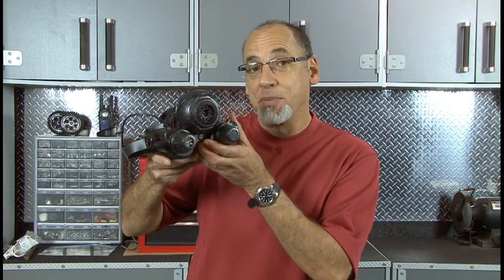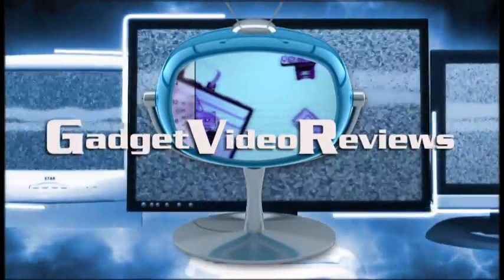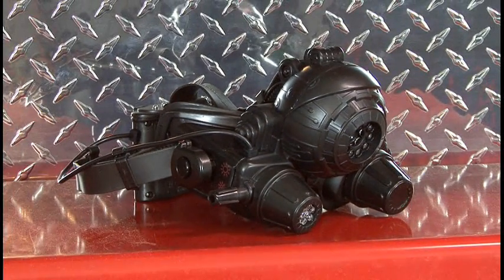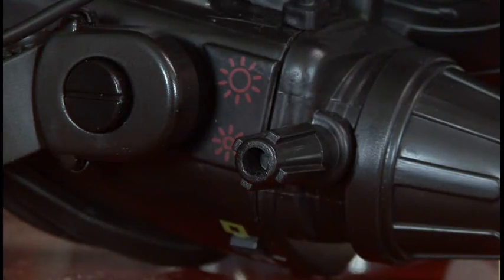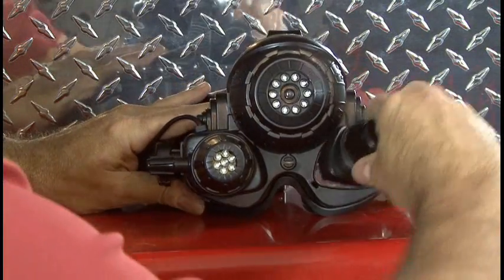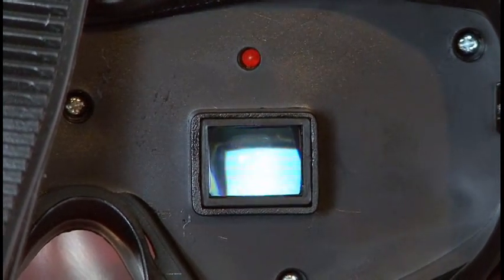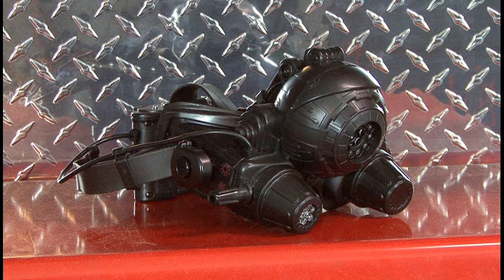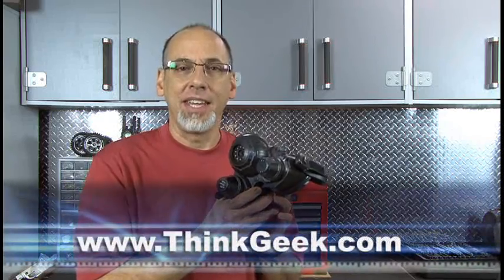GVR - Eyeclops NightVision Infrared Stealth Goggles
Want to see in the dark? The Eyeclops may be the answer. Kipkay takes a look inside these Nightvision Goggles.